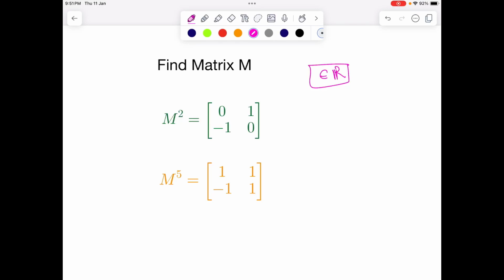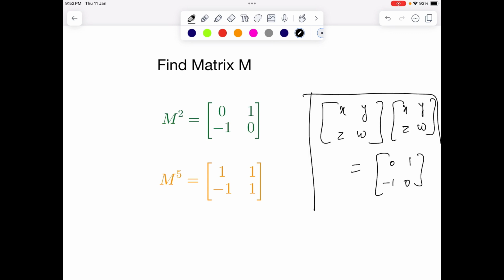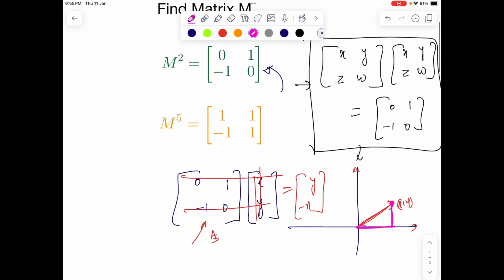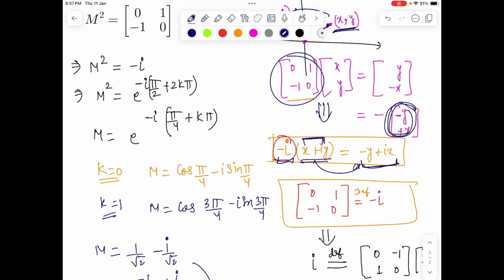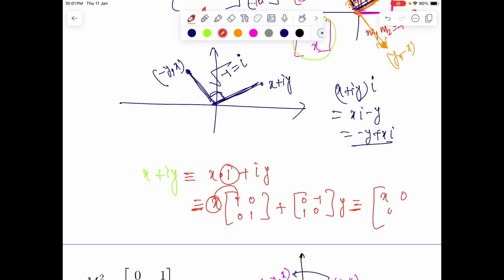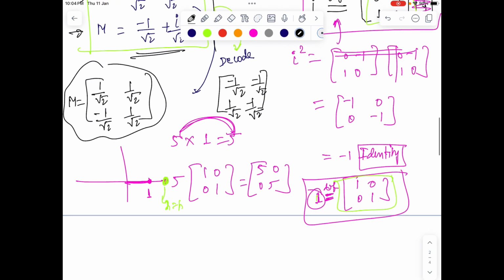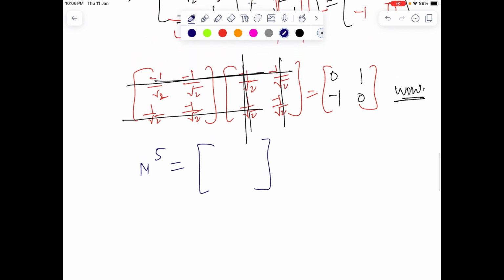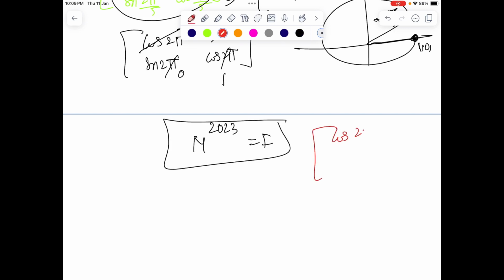MATRIX EQUATION#MATRIX COMPLEX NUMBERS#JEE#MAINS ADVANCED ISI CMI@sigmainclination9483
Solve the matrix equation by smart techniques of complex numbers .This helps to convert all 2nd order matrix to complex numbers and give algebraic solutions.maths is an art just u need to be artist to comprehend it .DO like and subscribe for quality content